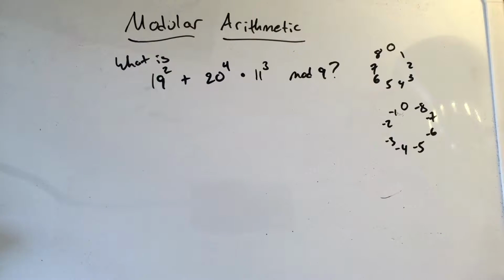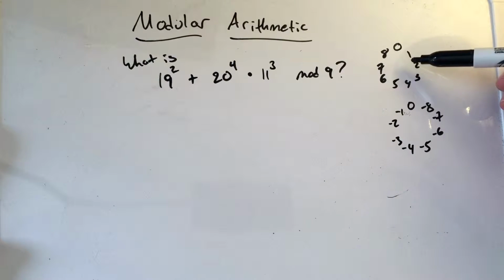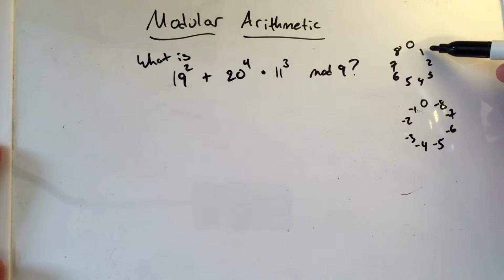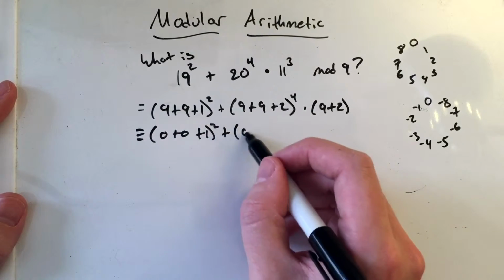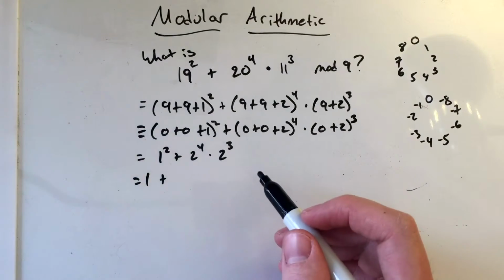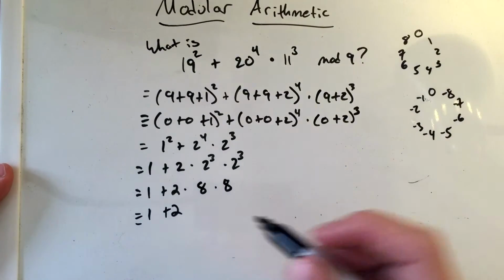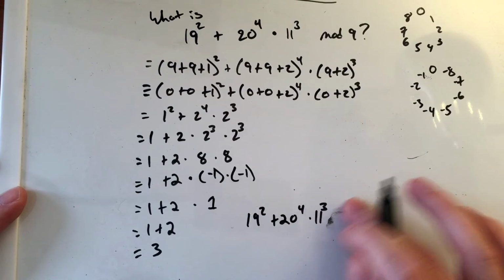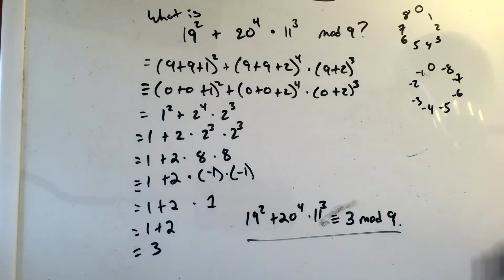Modular Arithmetic Part 2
Vine: MinuteMath
TeachersPayTeachers: MinuteMath